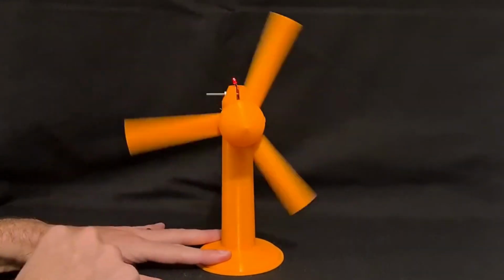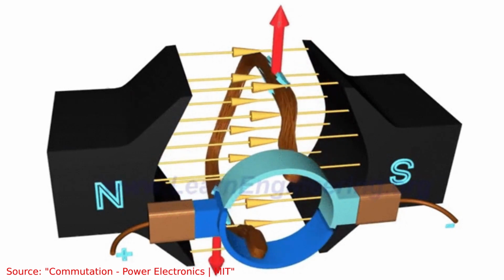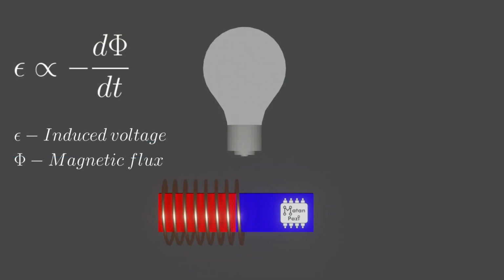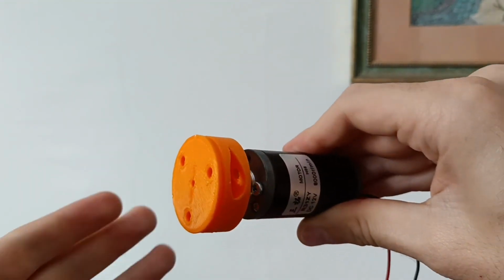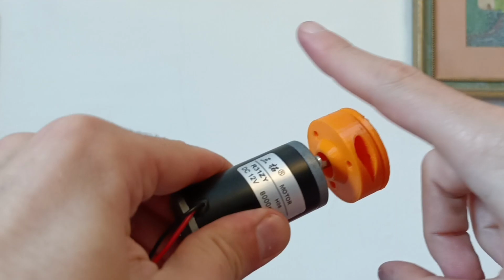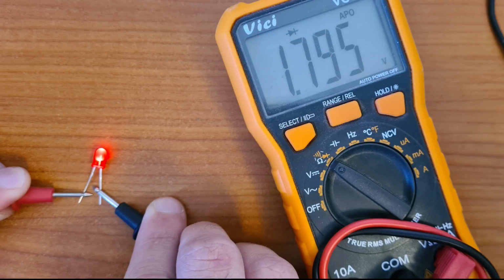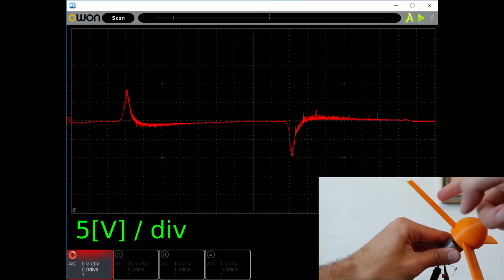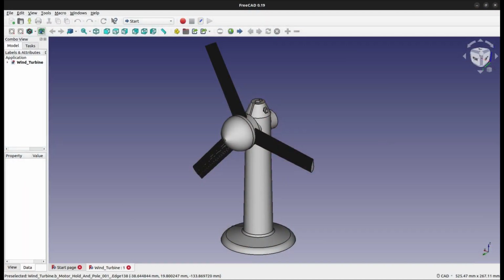DIY Desktop Wind Tubine Explained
3D printed a desktop wind turbine for my brother.
Going over how the DC brushed motor generates voltage to light up the LED.